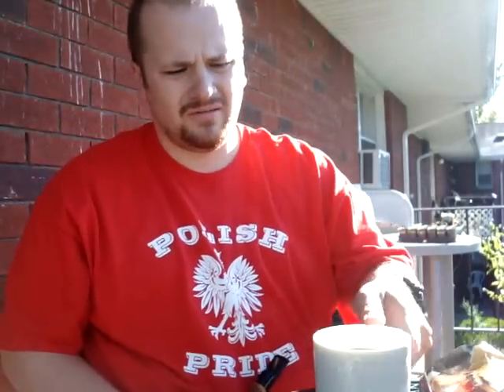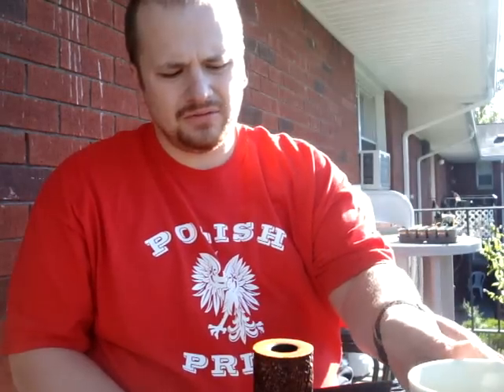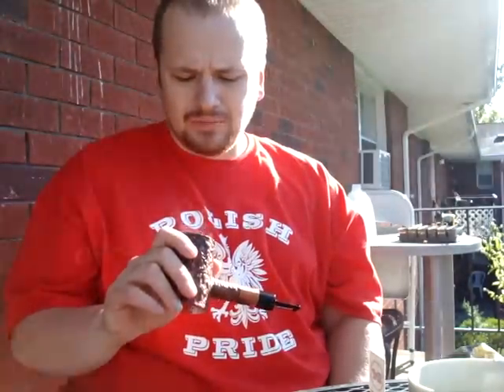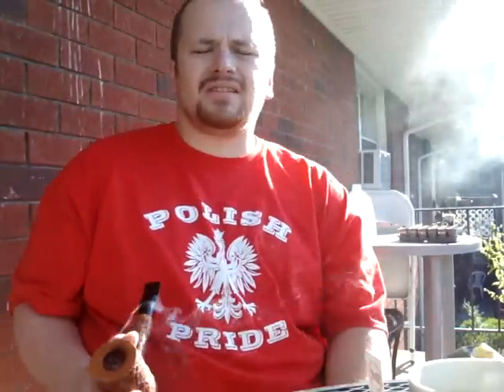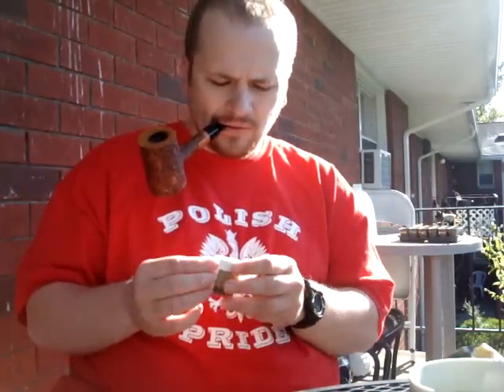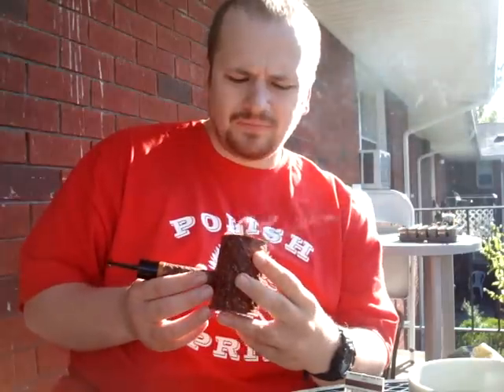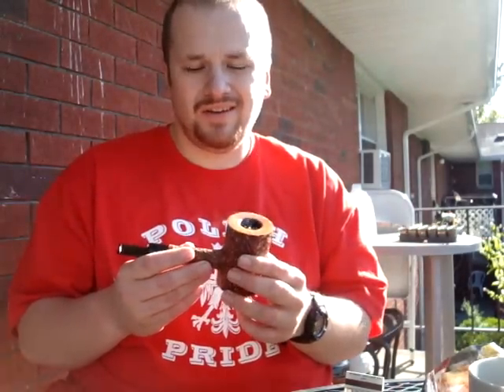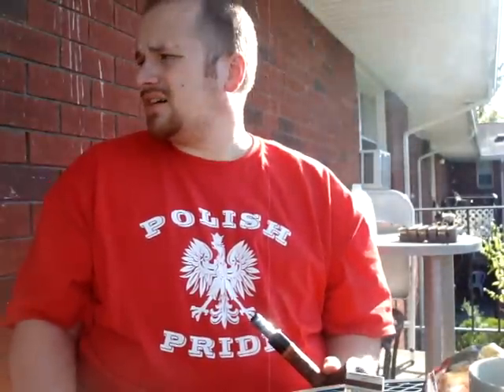Smoking my new Mario Grandi Poker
I  show  you  guys  how  my  new  Mario  Grandi  Poker  smokes.  It  is  also  the  one  year  anniversary  of  me  and  wife,  so  its  definitely  a  great  morning  for  me!